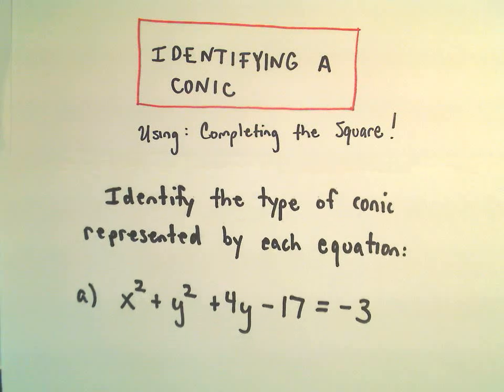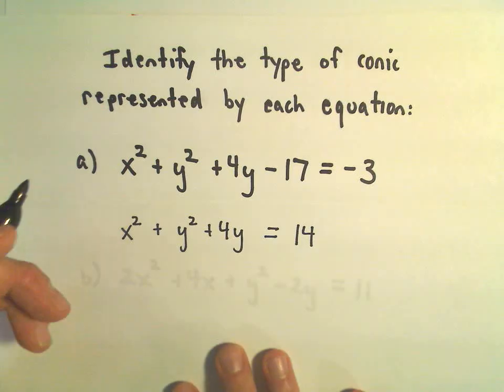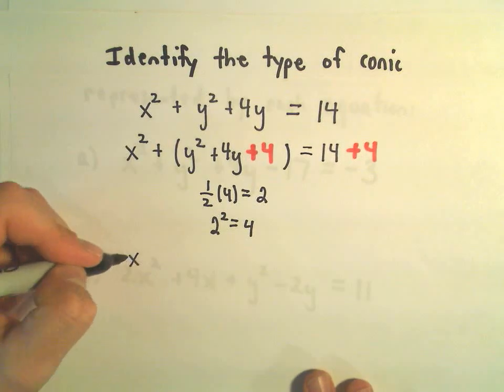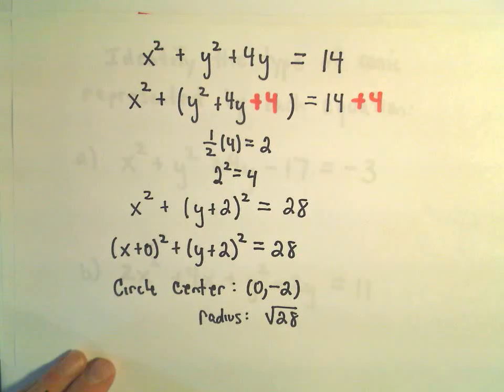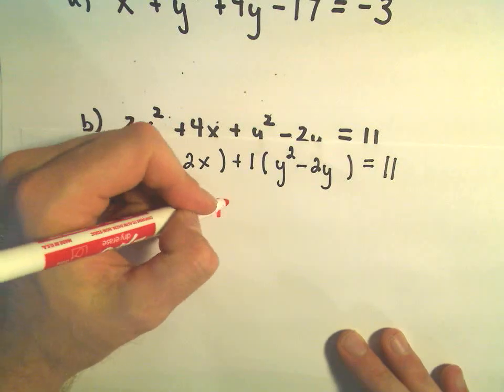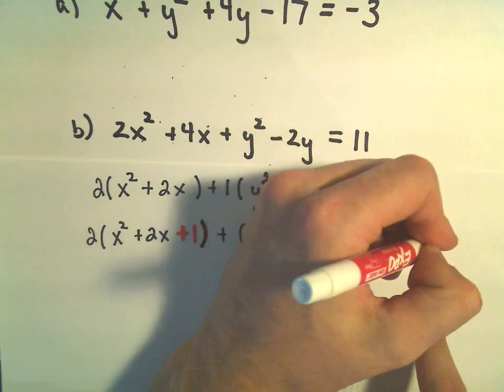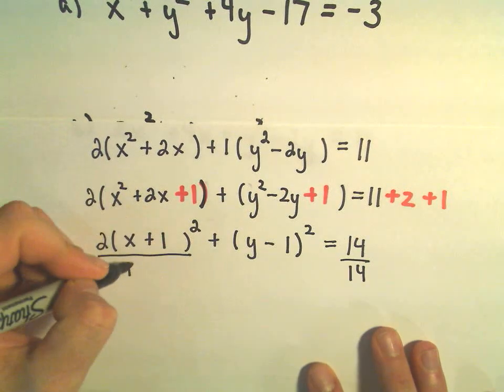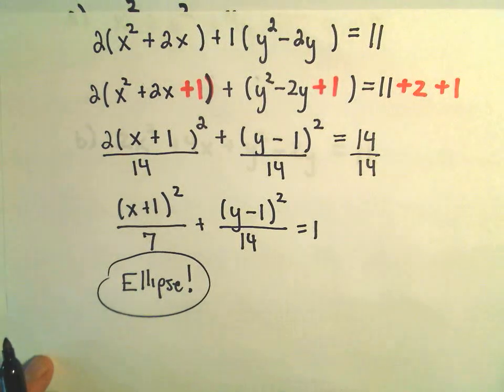Identifying a Conic from an Equation by Completing the Square, Ex 1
You da real mvps!   $1 per month helps!! Identifying a Conic from an Equation by Completing the Square, Ex 1.  In this video, I take an equation and complete the square so that we can better recognize the type of conic given by the equation.